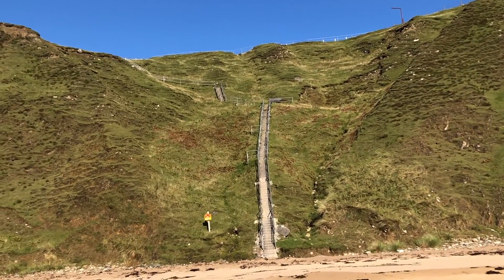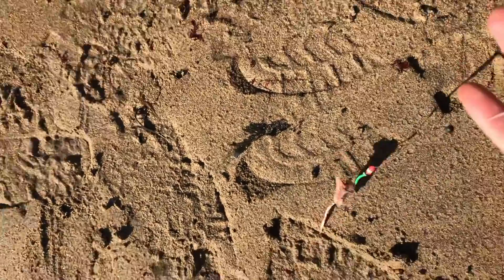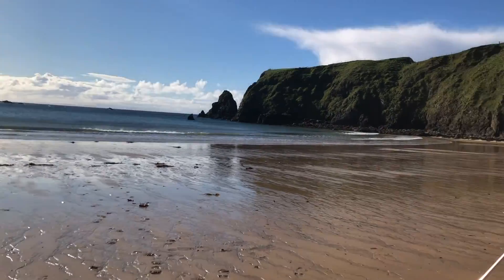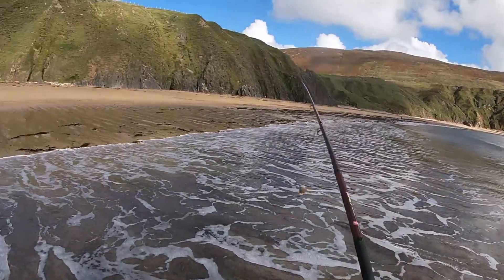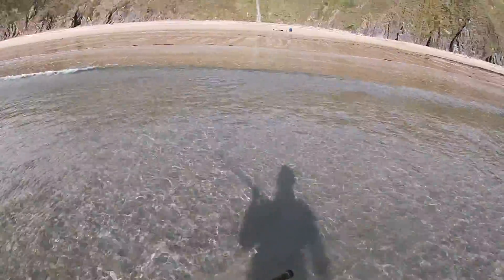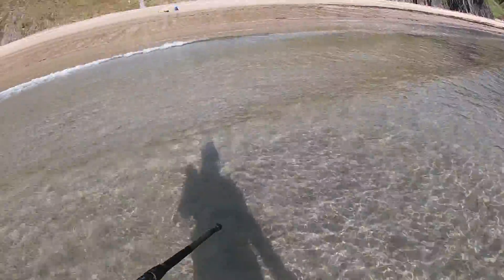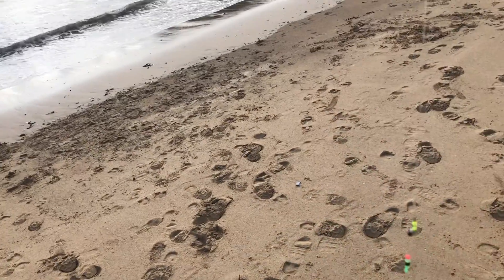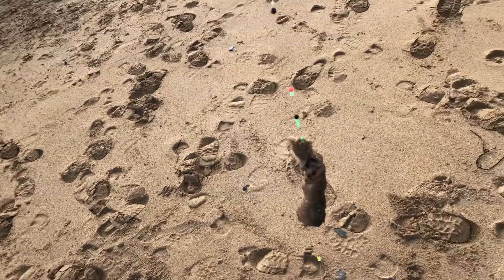Fishing Ireland's MOST SCENIC BEACH !! Silver Strand Co. Donegal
Fishing Co Donegal on the Wild Atlantic Way

Gear Used
Tronix pro bait pack
Rod- Penn Rampage 13ft 3 piece
Shakespeare Agility Surf 13 ft 3 piece
Reel- Penn Surfblaster 2 7000
Tripod- Ian Golds Super Match 6ft

Video Making Accessories

Camera: Iphone x
Camera Equipment
Go Pro